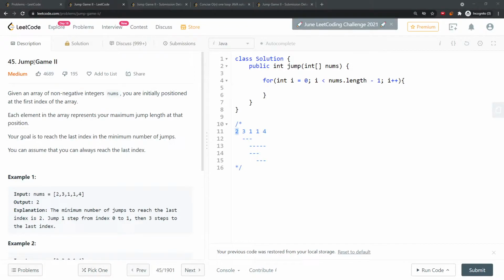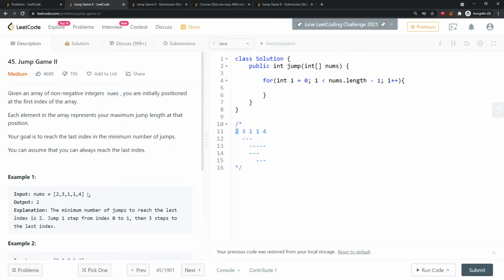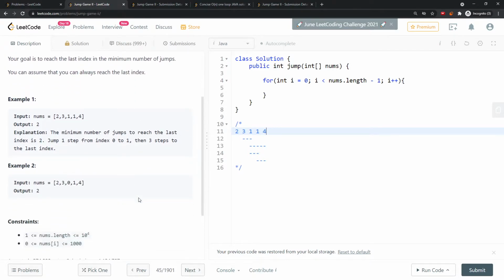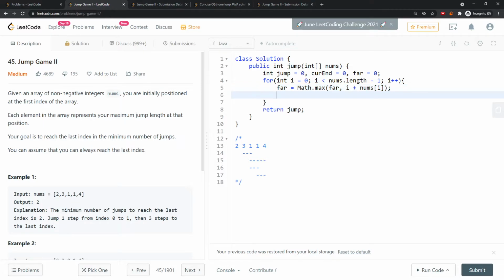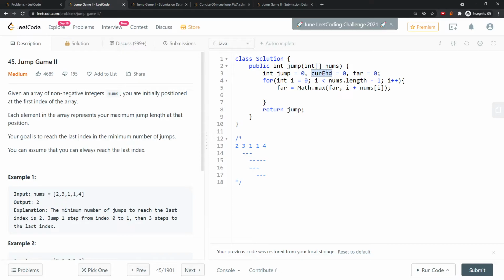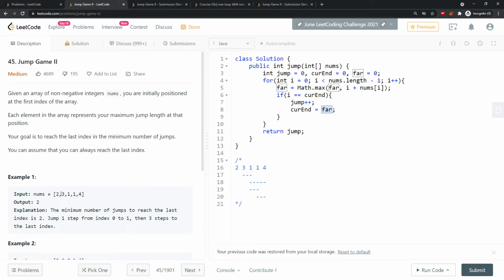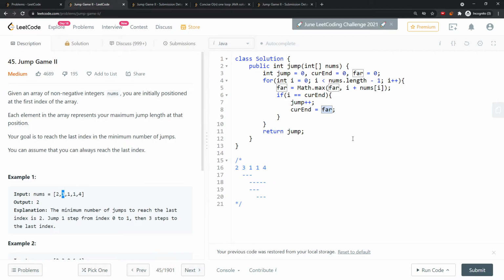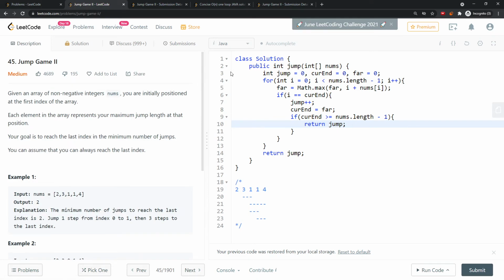LeetCode 45 | Jump Game II | BFS | Java